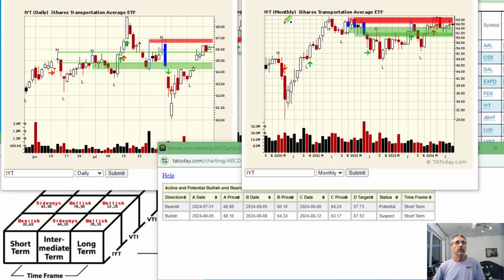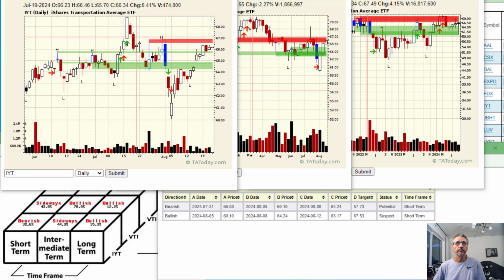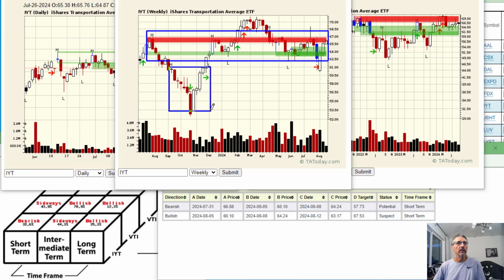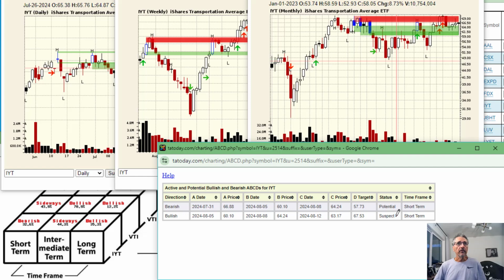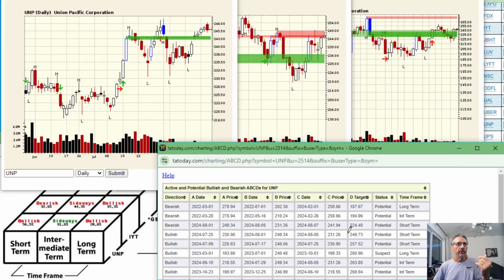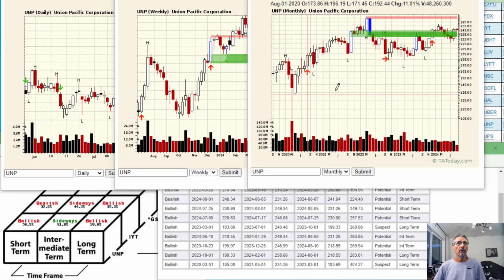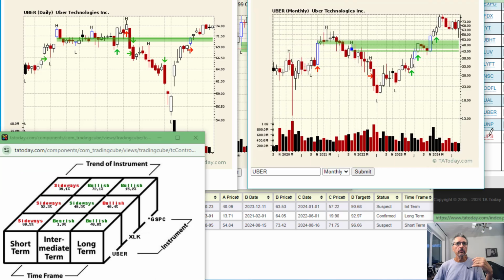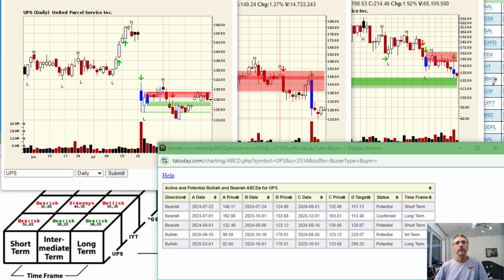Transports Are they worth the effort?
transport sector $IYT is heavily weighting to two names, unionpacific $UNP and uber $UBER. Add in the carrier stocks fedex $FDX and $UPS and you have 50% of the sector movement viewable in 4 stocks. Here we examine those four stocks and the sector with neoclassical TA.

00:00 Introduction
01:01 IYT examination
05:02 UNP
06:30 UBER
07:15 UPS
08:05 FDX

L.A. Little's (tatoday.com) is an author and professional trader who creates trading videos that are both educational and actionable; revealing how the neoclassical trading model that he created can make stock trading much simpler and accurate. It's all about trend and timing by identifying supply and demand on the charts.